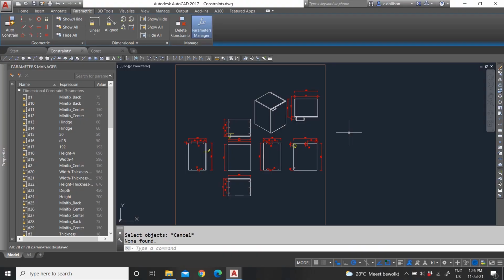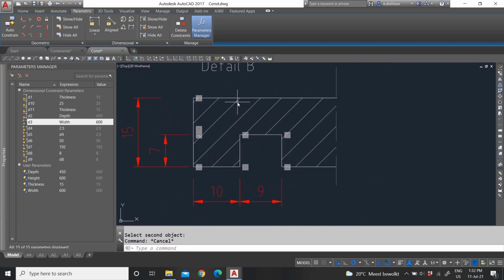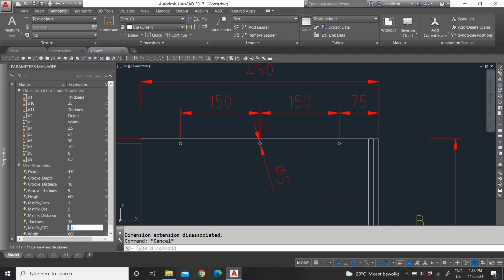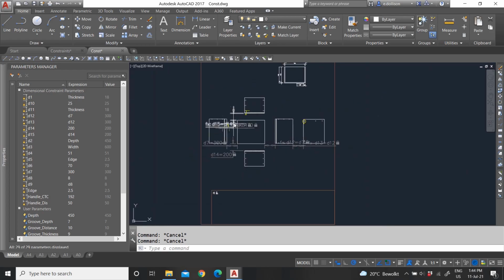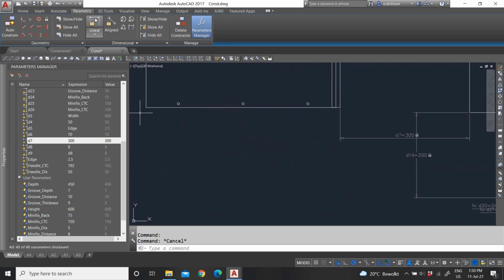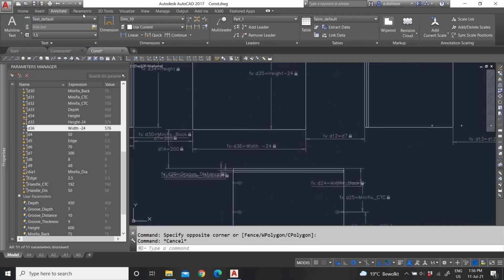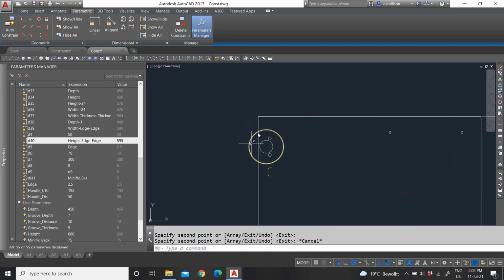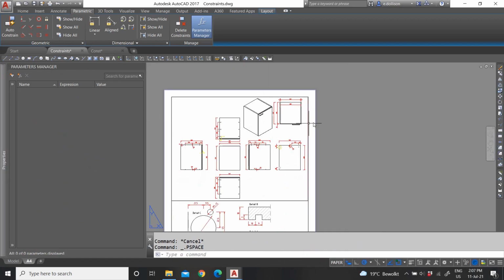AutoCAD Parametric Part 2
In this video, I will show you how I use parameters to make designing easier and faster.